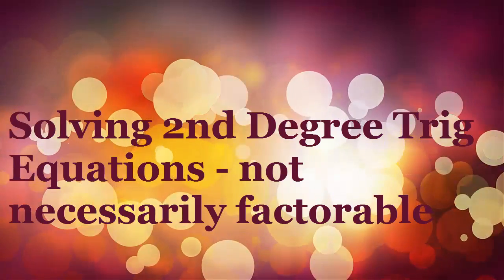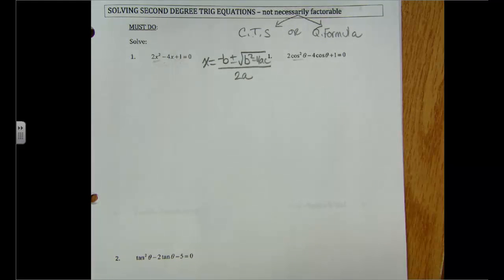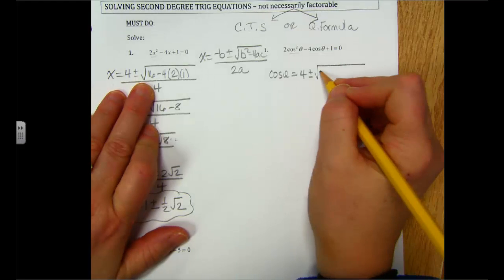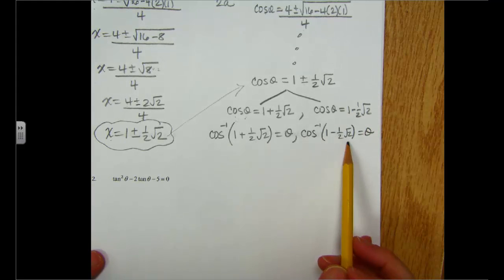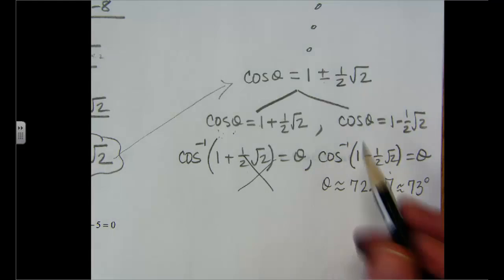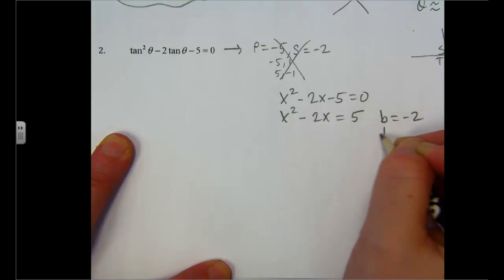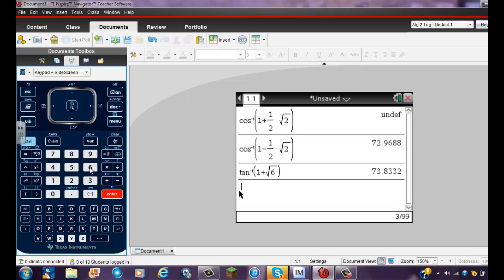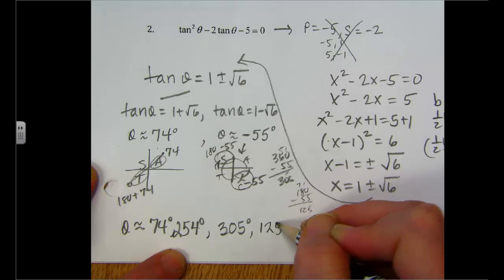Solving 2nd Deg Trig Eq 2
Solving 2nd Degree Trig Equations Day 2 - Not Necessarily Factorable